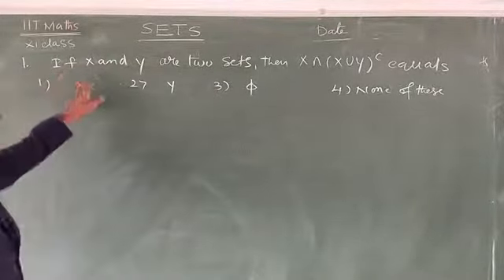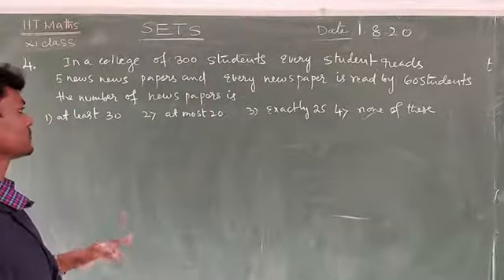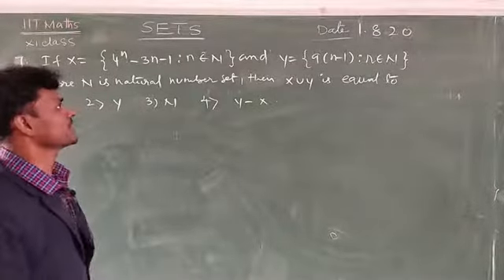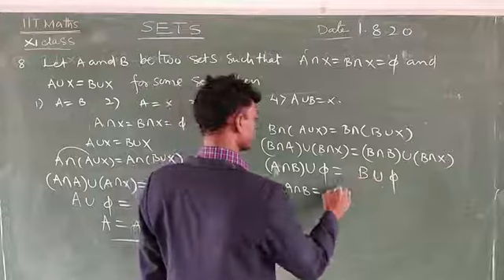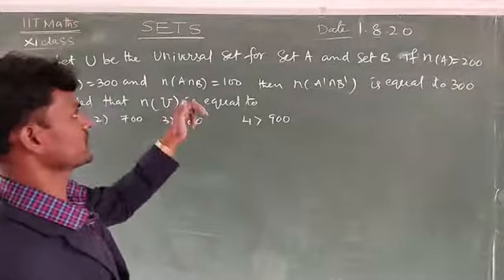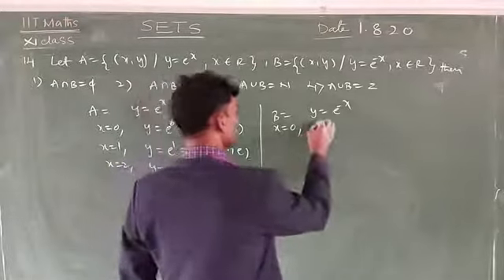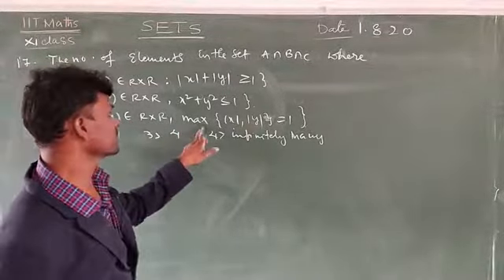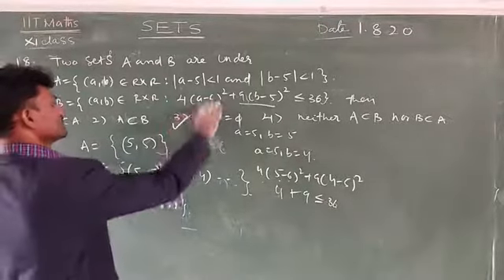iit mains sets xi class q.no18 3 option A intersection B not eqaul to pi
B.krishna Rao